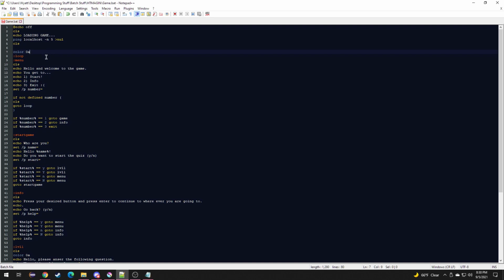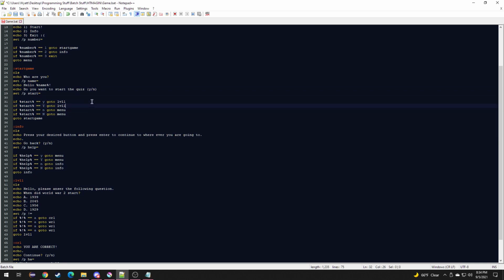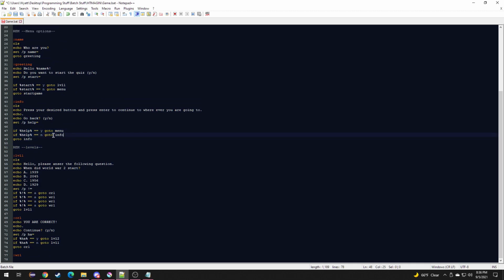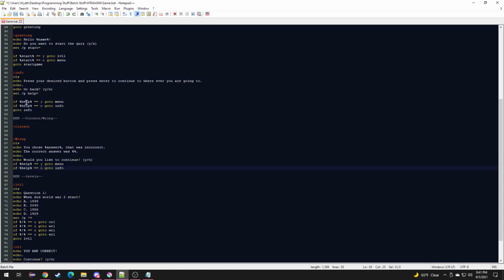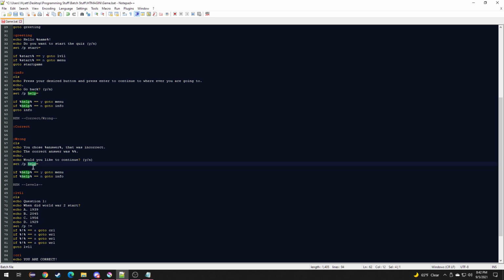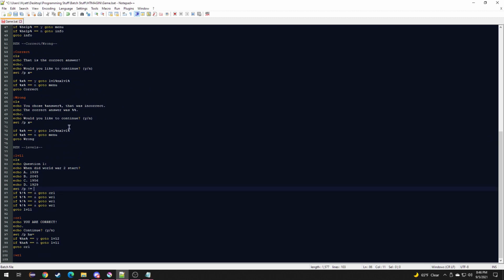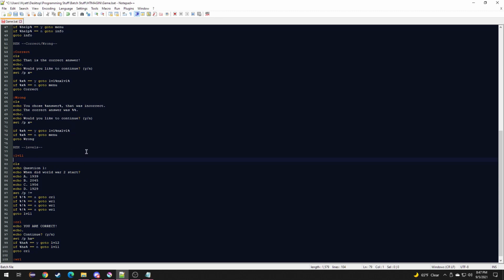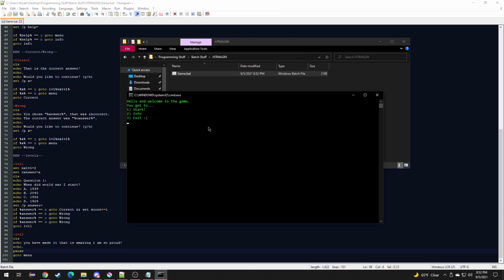How to make a game in Notepad | Part 5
Cheese and crust its been 10 years